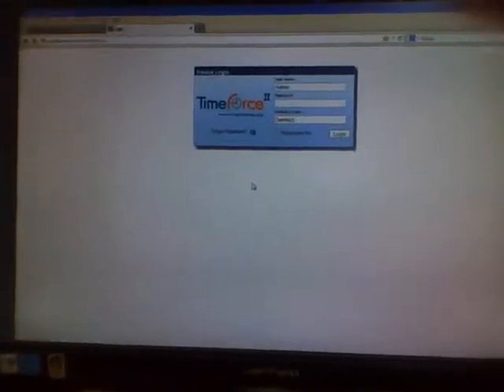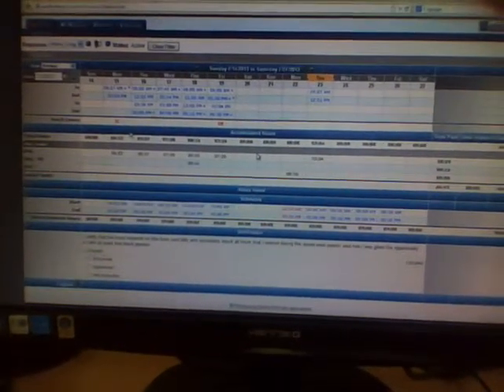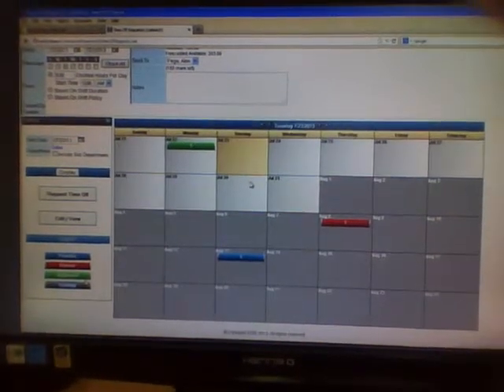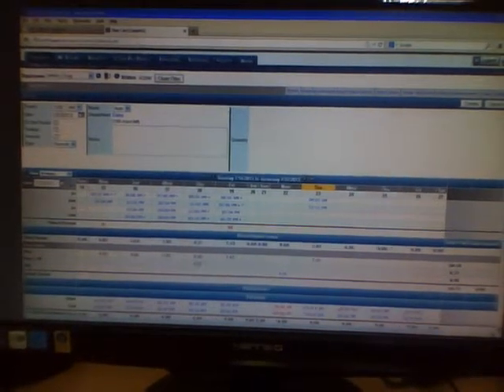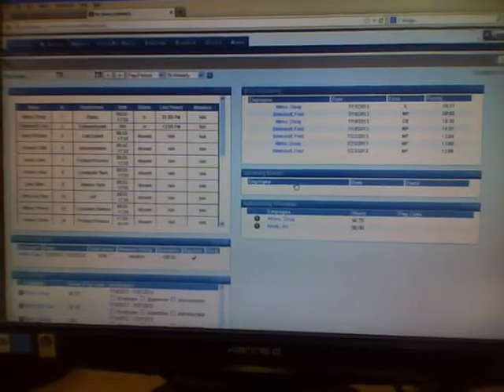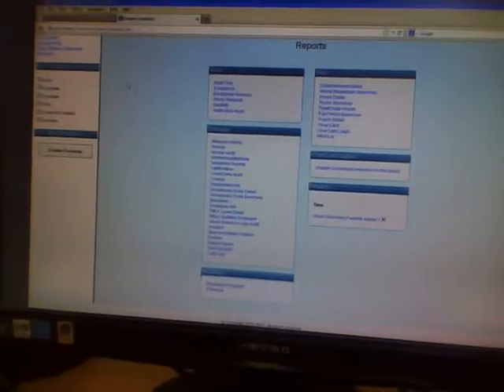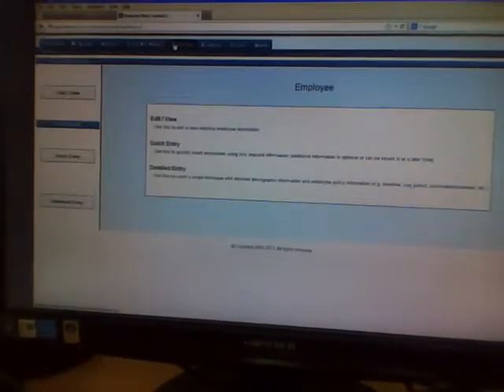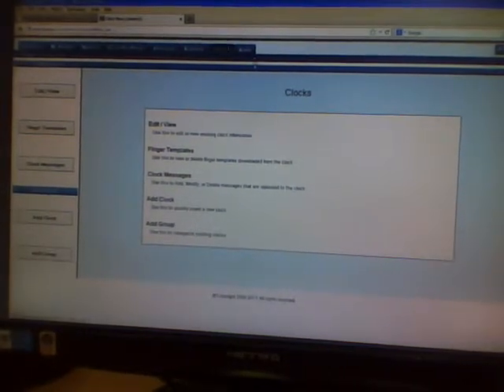HDP Time Force